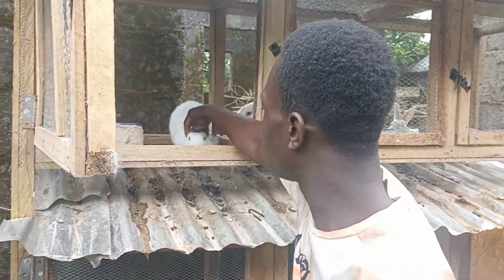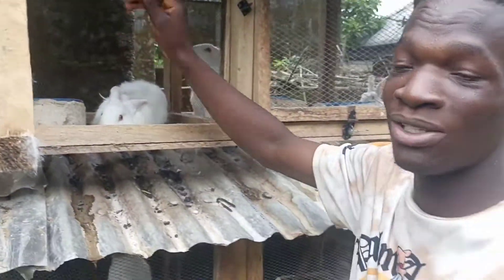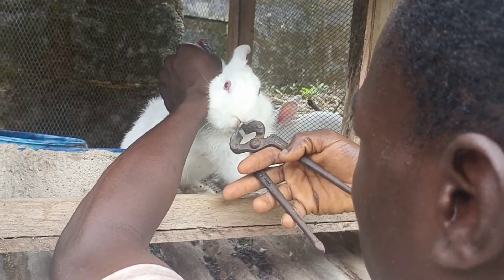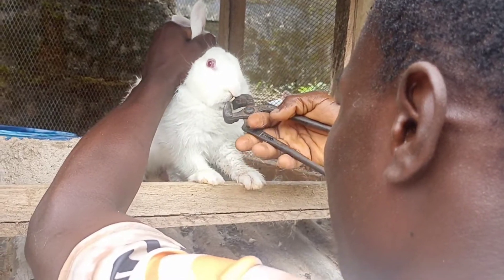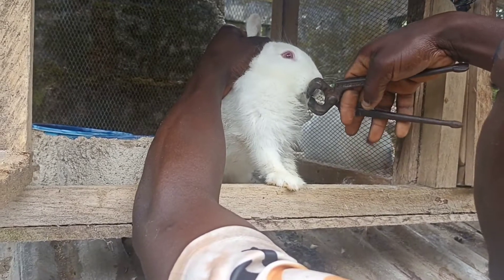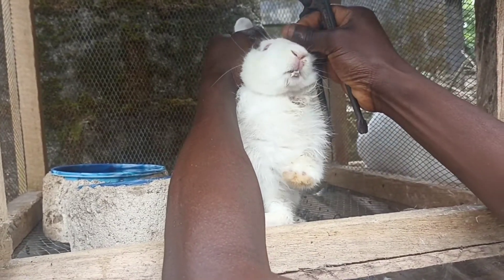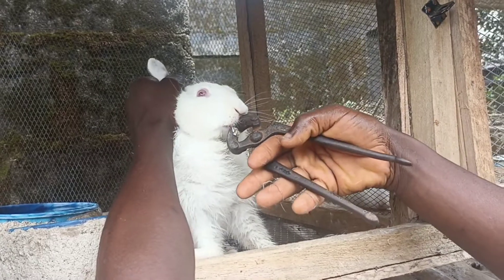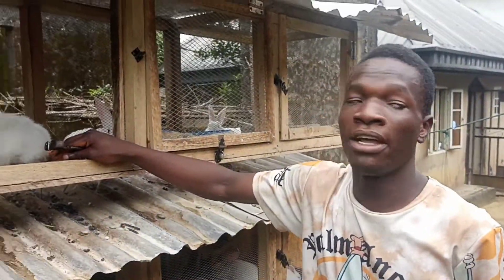how to cut your rabbit teeth#rabbit